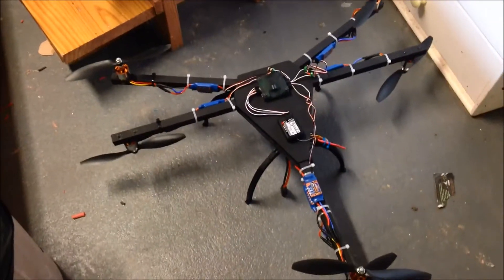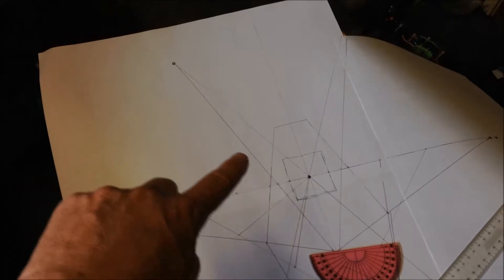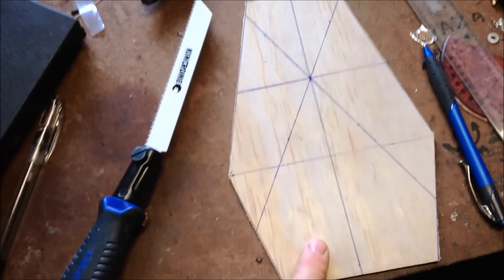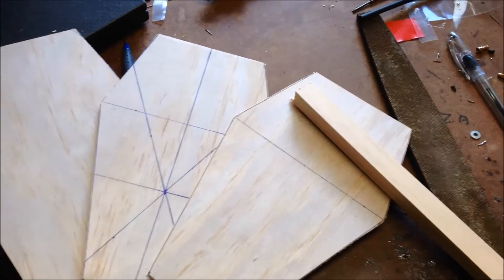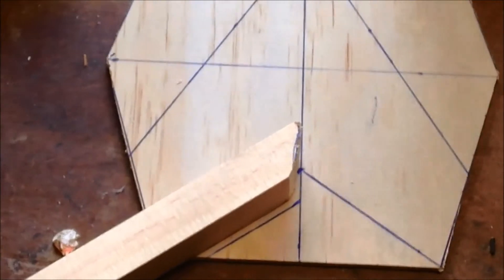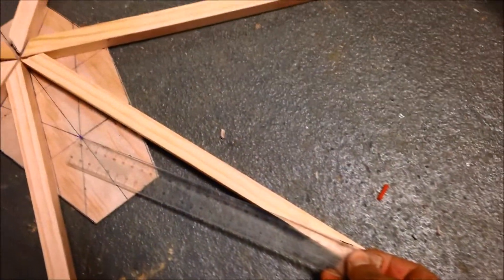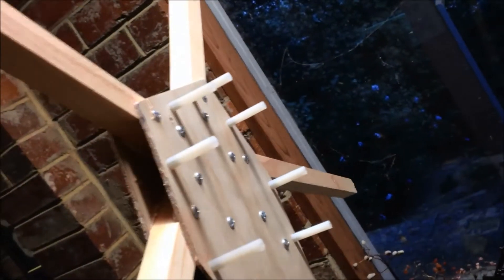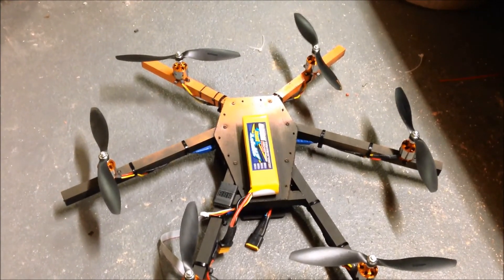Spyder 500 Hexacopter Build Turnigy 2836 1000kV Motors Hobbyking 30A UBEC ESCs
Decided to try a Spyder Hexacopter LOS Flight should be helped by the configuration of this frame.